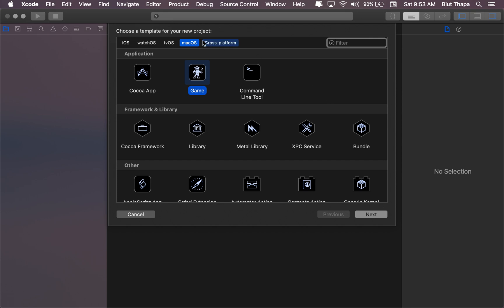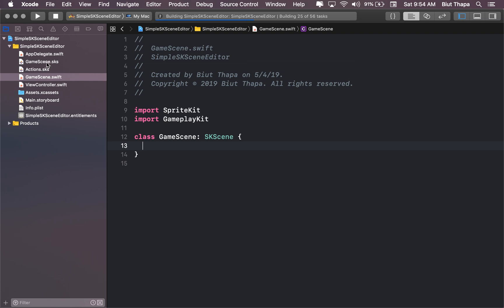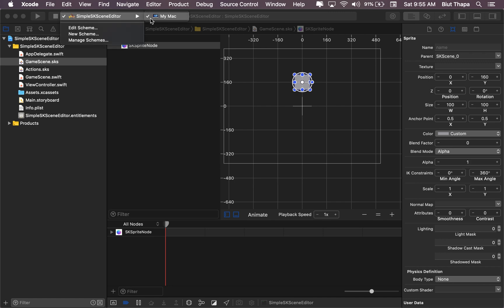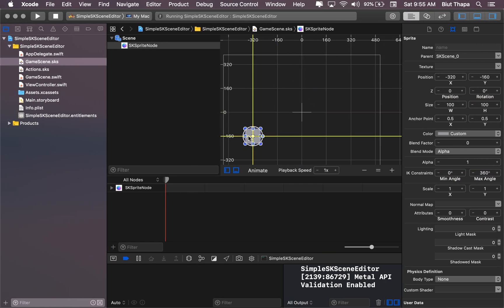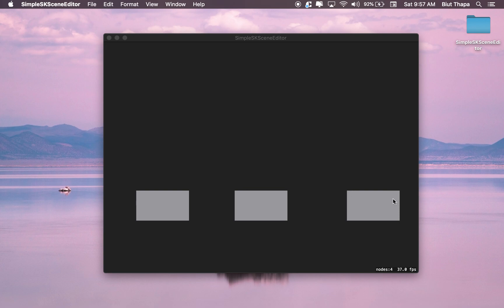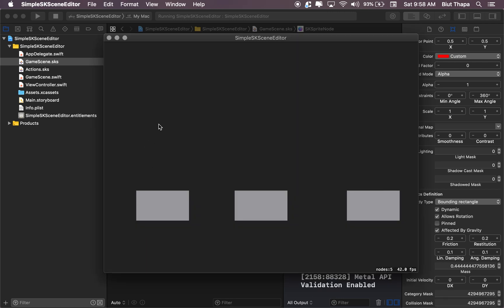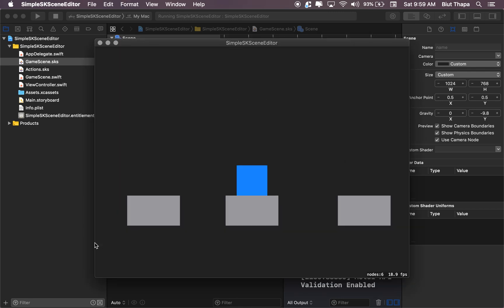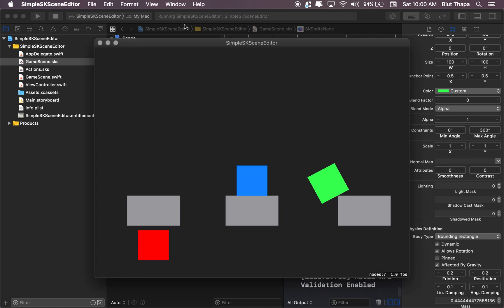Looking into The SpriteKit Scene Editor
We try out some simple but interesting things in spriteKit Scene Editor.